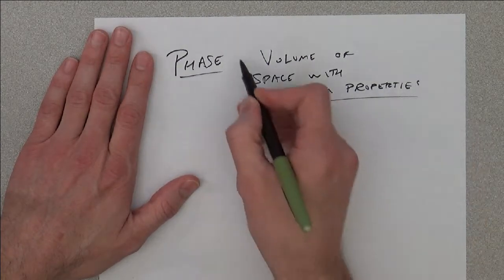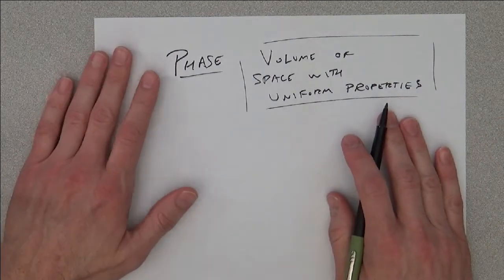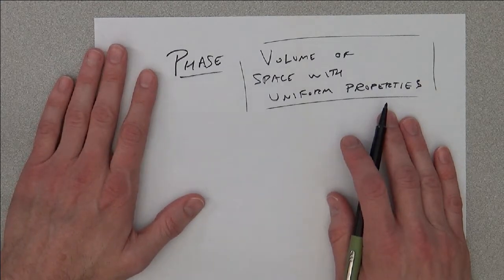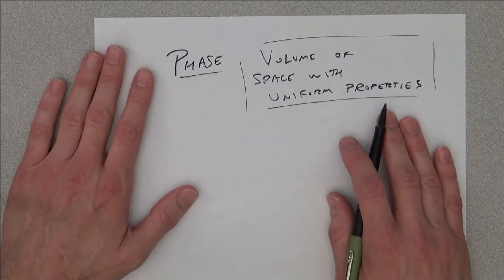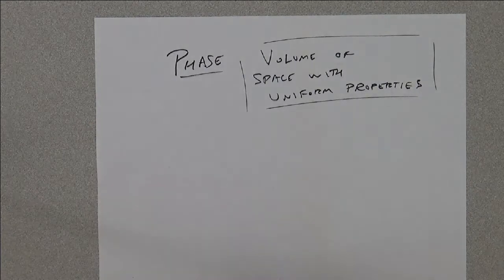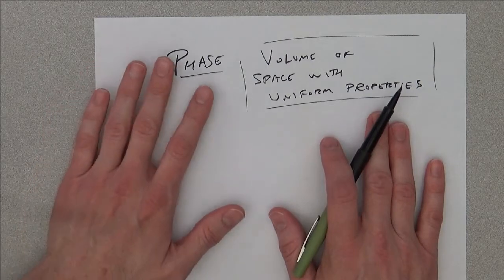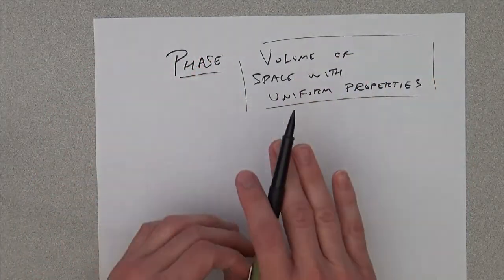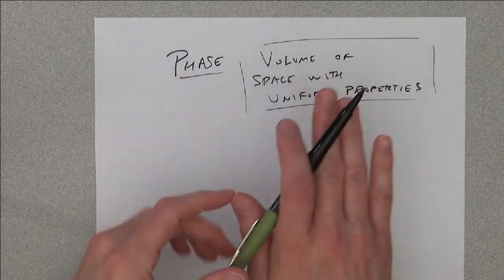Phase Diagrams Part 2 of 8